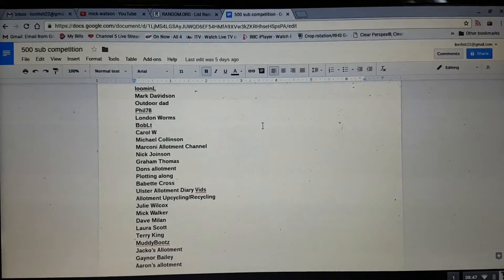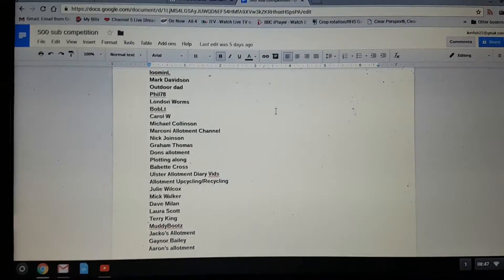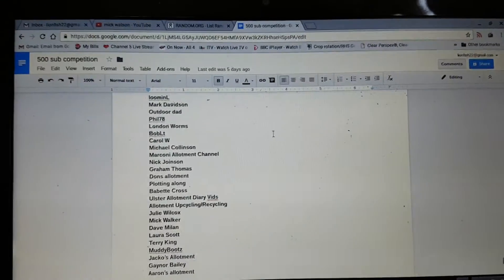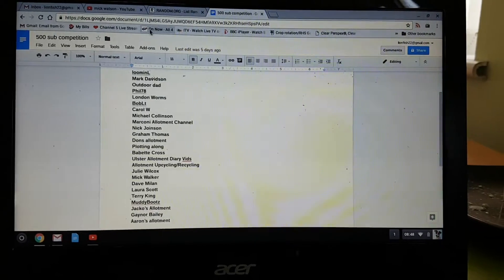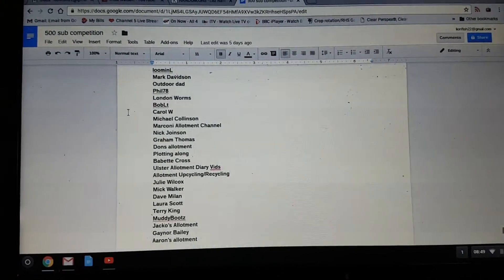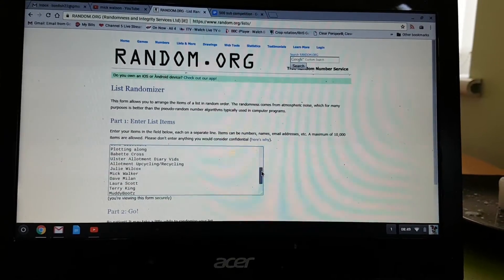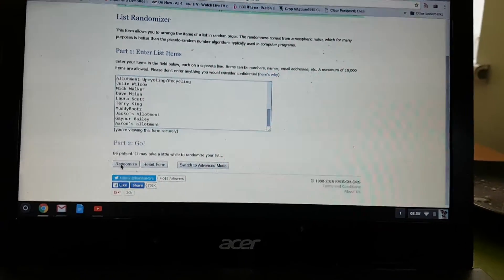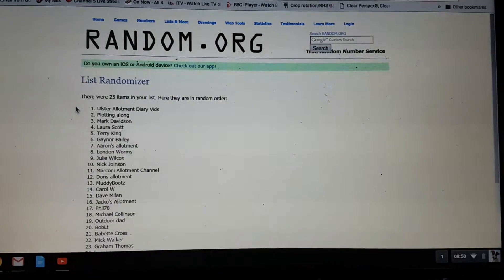500 subs comp- and the winner is!!!!!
Finally got round to doing the draw for my 500 subs competition, many thanks to all who entered!!